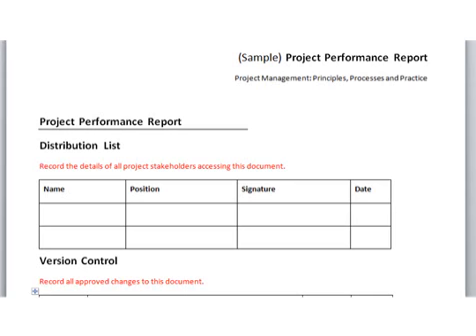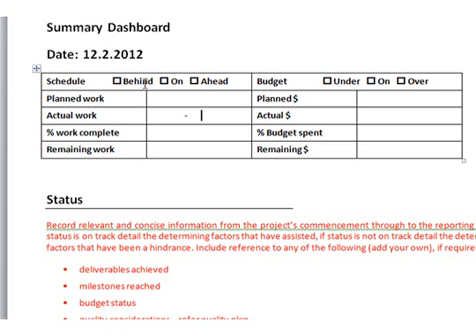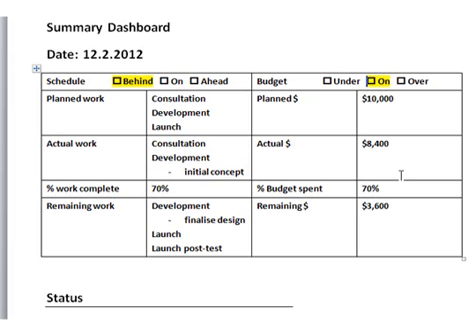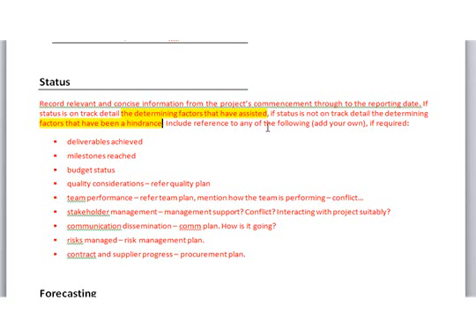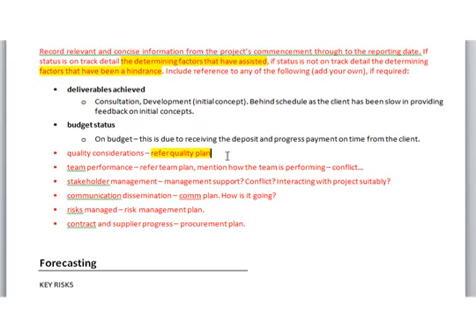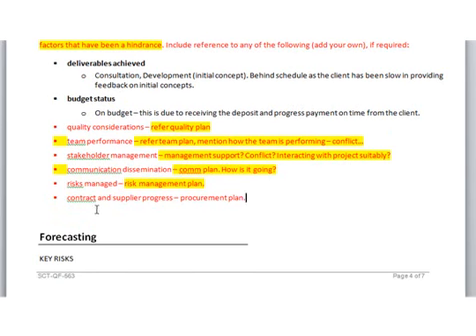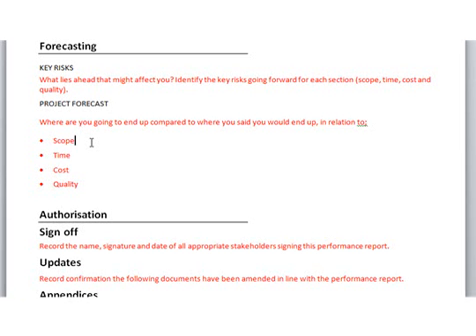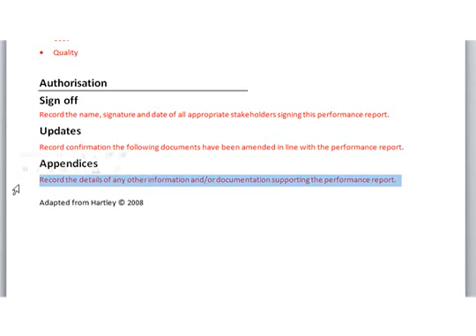Filling in the Progress Report Template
This explains how to fill in the Progress Report template - 20 mins.